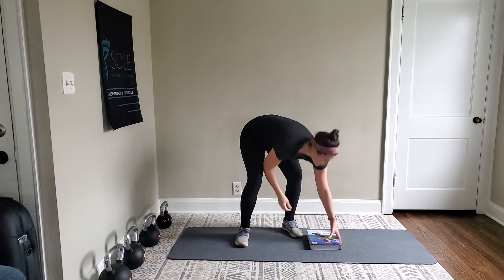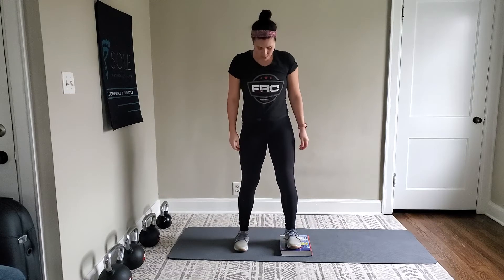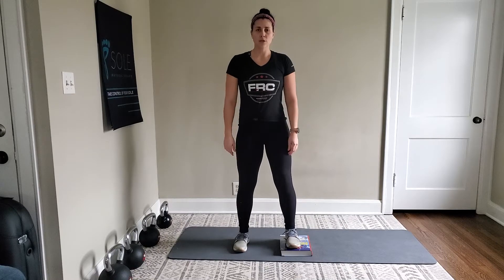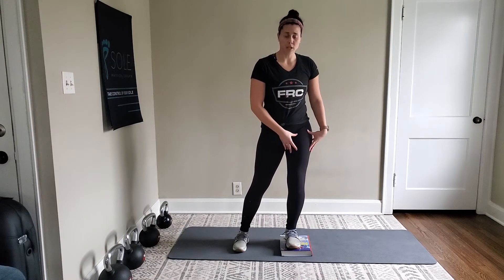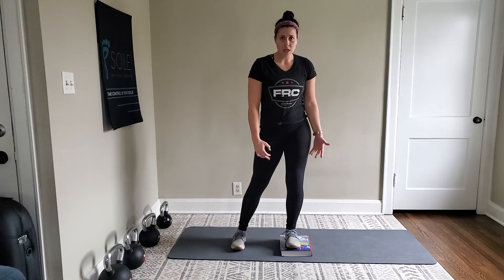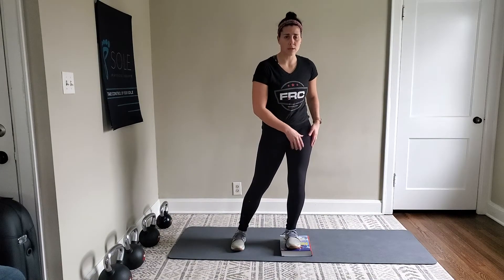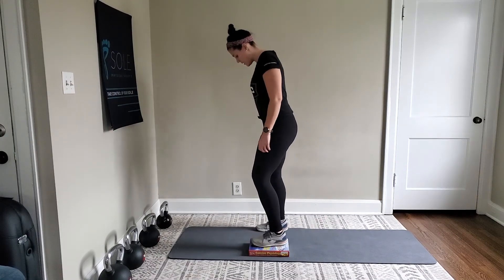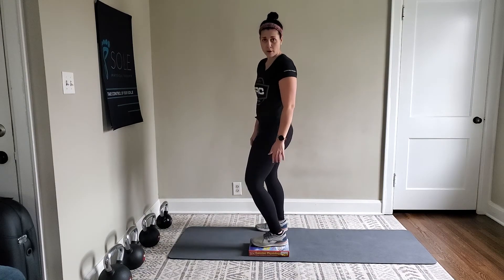Foot Elevated Hip Shift